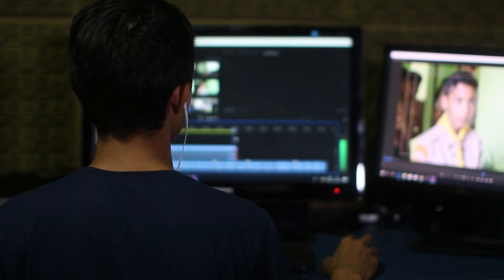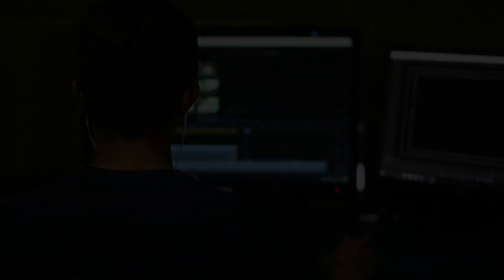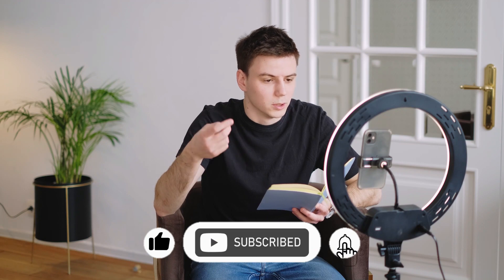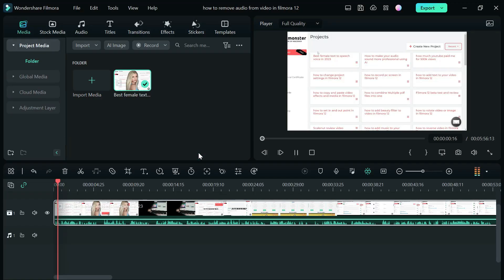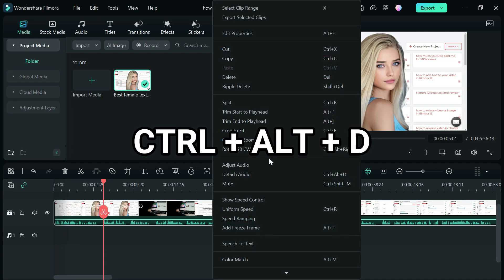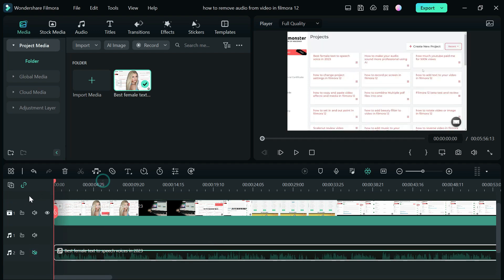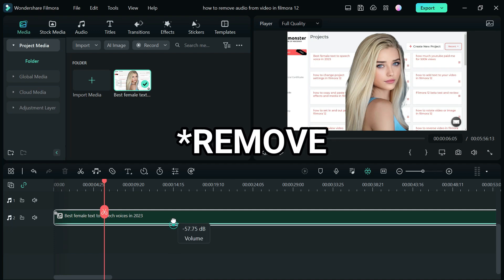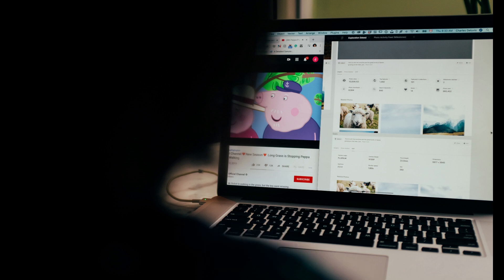How To Easily Remove Audio From Video In Filmora 12 (2023)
In this video am going to show you how to remove audio from video in filmora 12 video editing software.